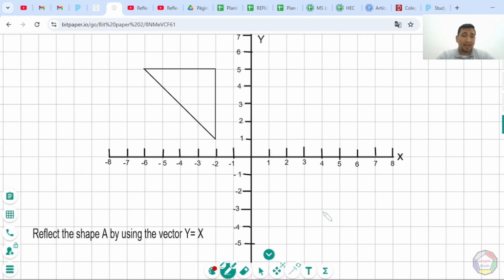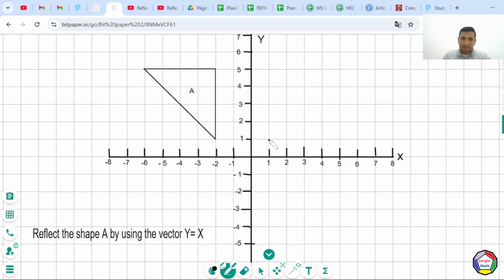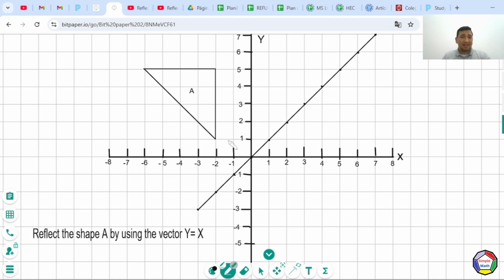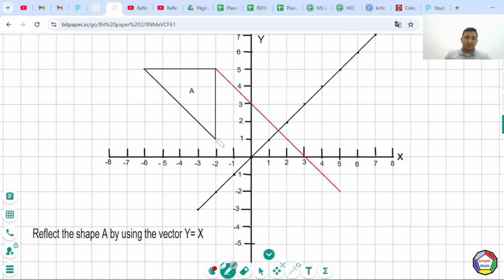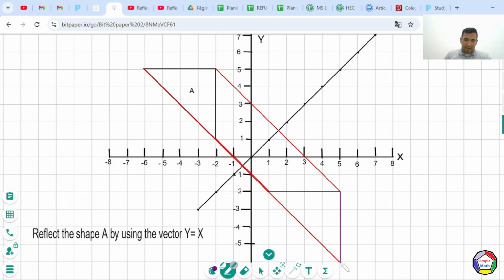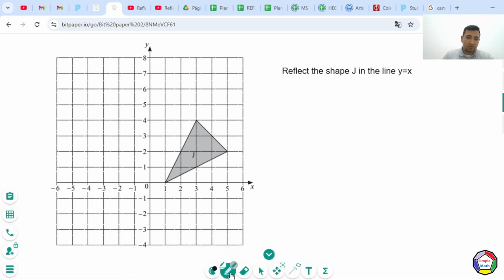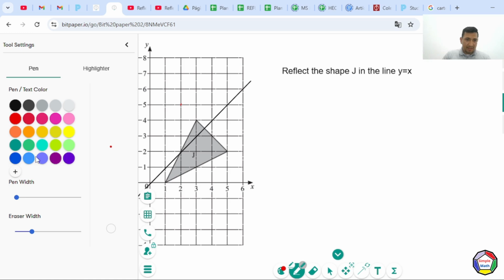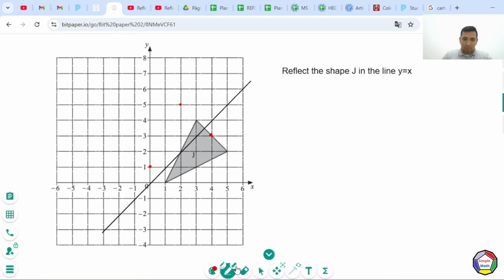Reflections Example 5